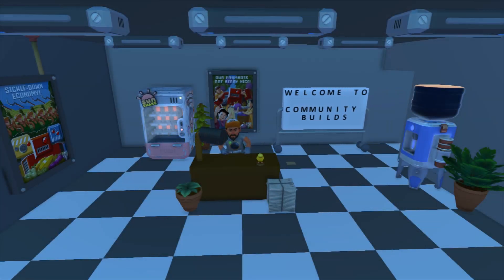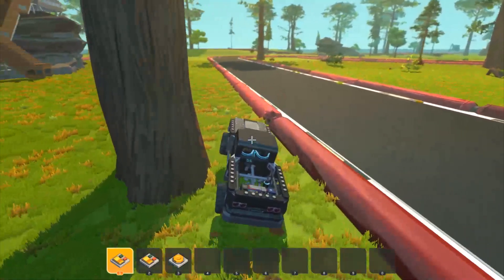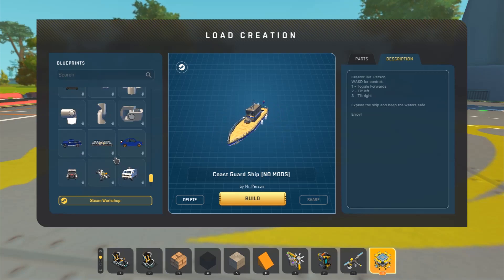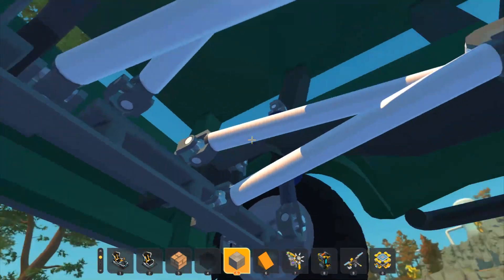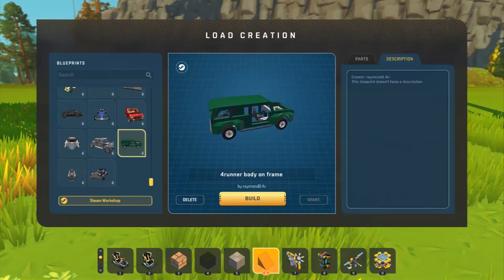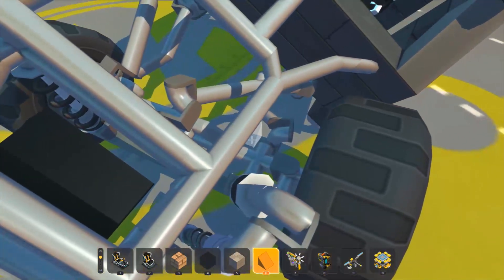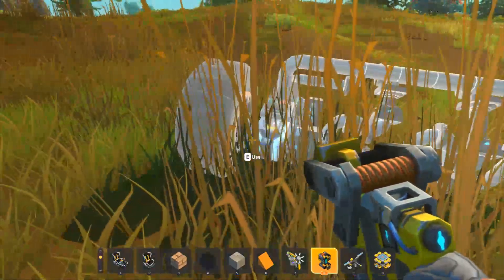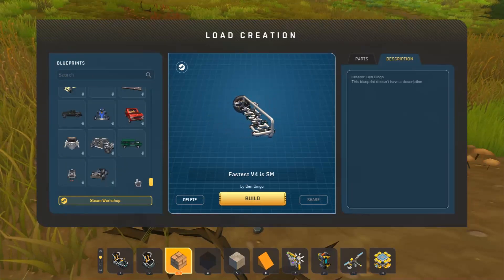Community Builds 36 | Scrap Mechanic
Channel icon and intro by: N.M Customs

[My PC

Corsair H60
16GB RAM
GIGABYTE Nvidia Geforce GTX1070TI
Corsair CX750M
Asus P8H61 R2.0
Gigabyte GC-WB867D-I
ST1000DM010-2EP102
WDC WD10EZEX-00WN4A0
WDC WD1003FZEX-00MK2A0
WD My Passport